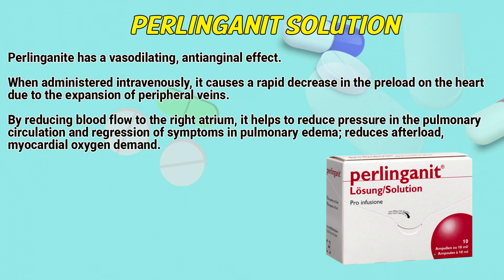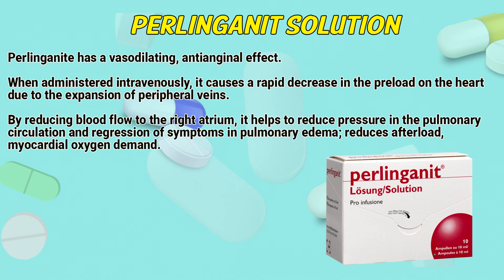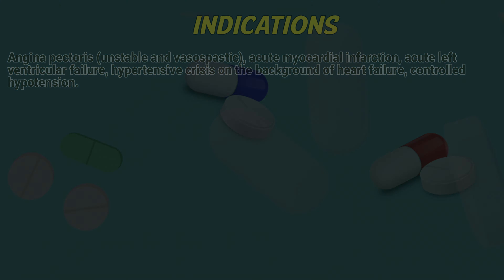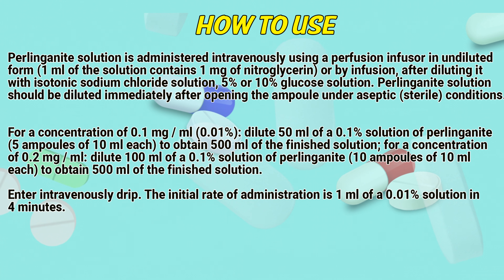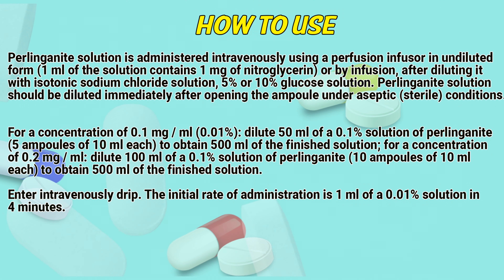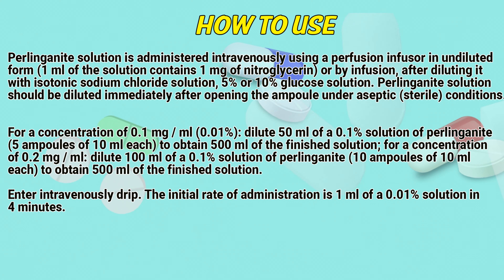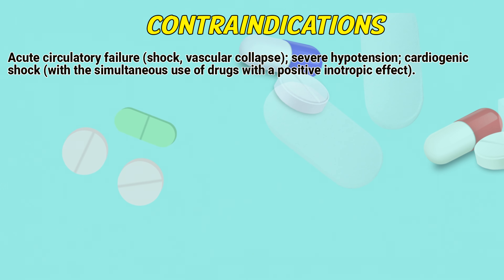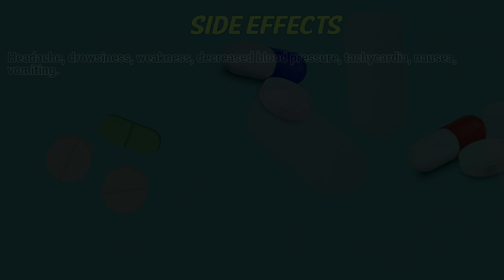Perlinganit solution (Nitroglycerin) how to use:How and when to take it,Who can't take Nitroglycerin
Perlinganite has a vasodilating, antianginal effect.
When administered intravenously, it causes a rapid decrease in the preload on the heart due to the expansion of peripheral veins.

Video Content:
0:00 Perlinganit solution
0:31 Indications
0:49 Mode of application
1:58 Contraindications
2:16 Side effects